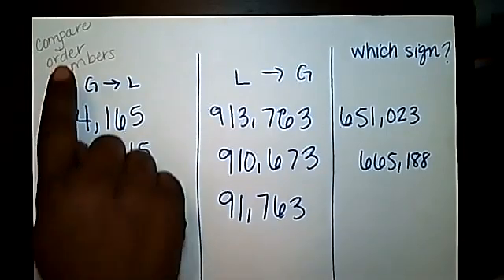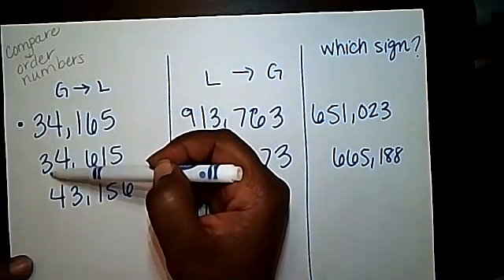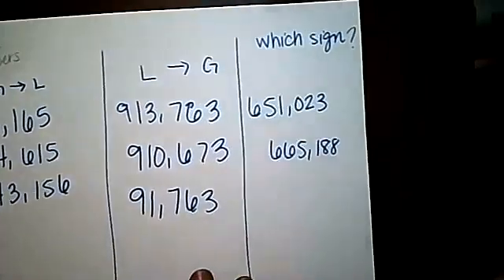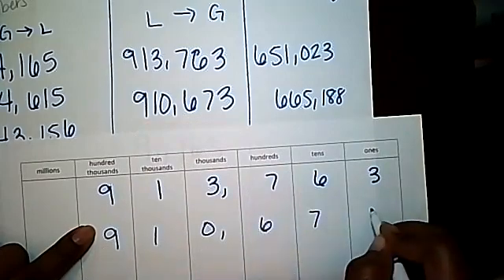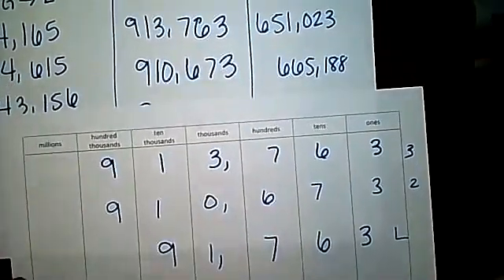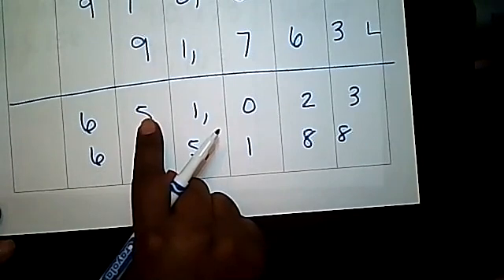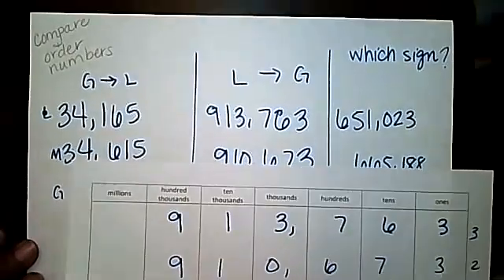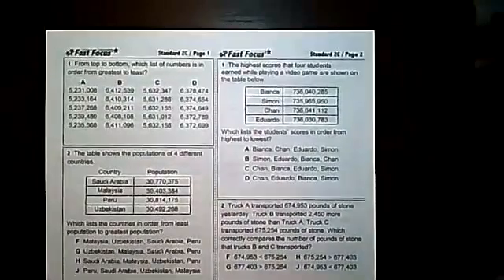4th Grade Math Week 4